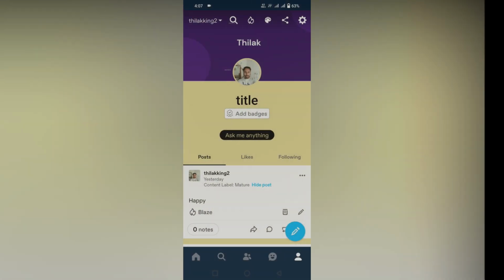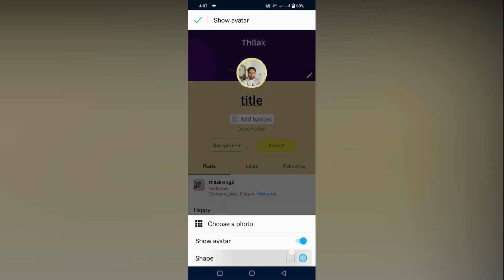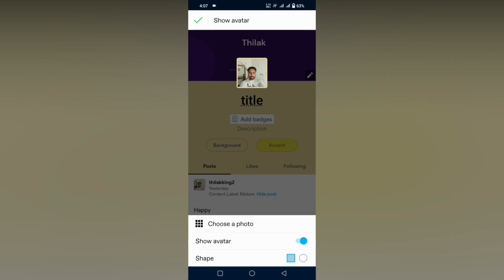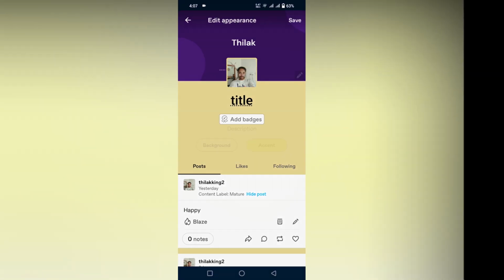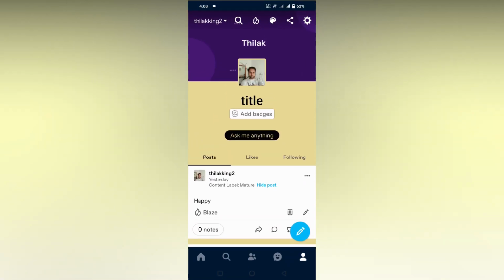How to change avatar to square shape in tumblr